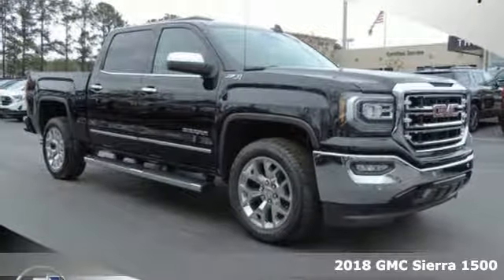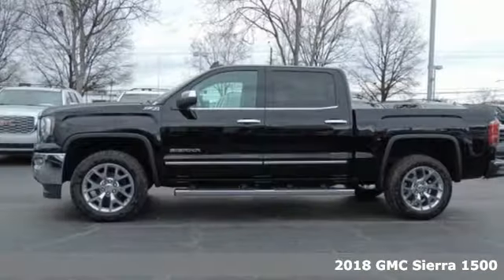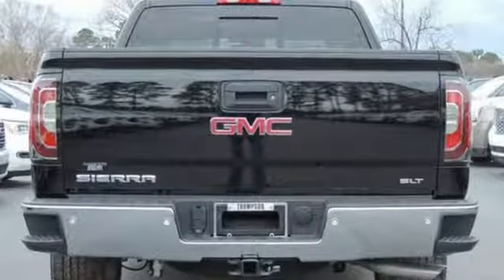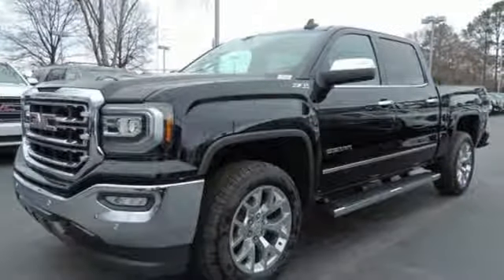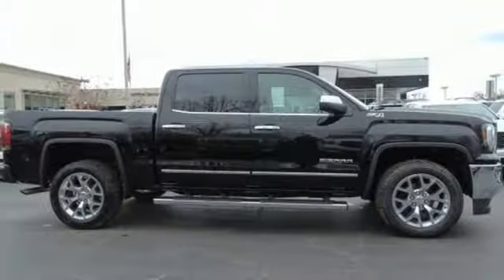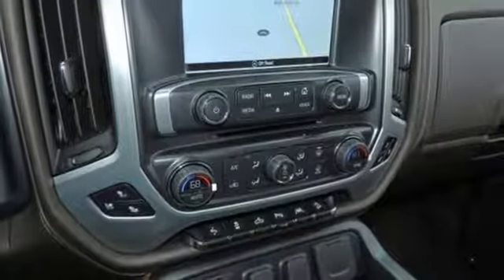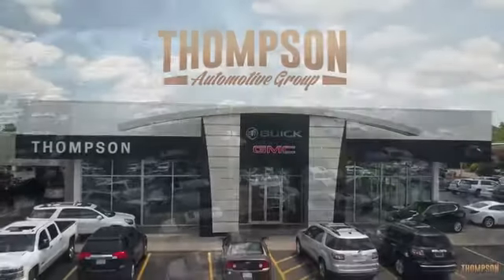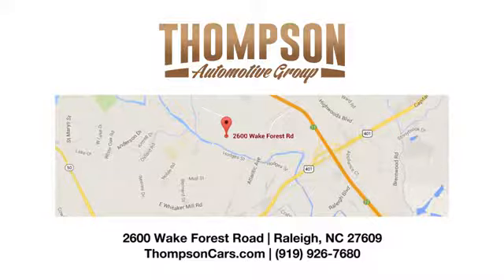New 2018 GMC Sierra 1500 Raleigh NC Durham, NC #642042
Year: 2018
Make: GMC
Model: Sierra 1500
Trim: SLT
Engine: EcoTec3 6.2L V8
Transmission: 8-Speed Automatic
Color: Black
Interior: Cocoa/Dune
Stock #: 642042
VIN: 3GTU2NEJ3JG642042
10-Way Power Driver's Seat Adjuster, 20" x 9" Chrome Clad Aluminum Wheels, 6" Rectangular Chromed Tubular Assist Steps, 6-Speaker Audio System, Bluetooth Hands Free Calling, Bose Speaker System, Enhanced Driver Alert Package, Floor Mounted Console, Forward Collision Alert, Front Full Feature Power Reclining Bucket Seats, HD Radio, Heated & Ventilated Front Bucket Seats, Heated Driver & Front Passenger Seats, High-Performance LED Headlamps, Hill Descent Control, Integrated Trailer Brake Controller, IntelliBeam Automatic High Beam On/Off Headlight, Lane Keep Assist, Leather Wrapped Heated Steering Wheel, Low Speed Forward Automatic Braking, Navigation, Off-Road Suspension Package, Power Sliding Rear Window w/Defogger, Radio: AM/FM/GMC Infotainment & Navigation, Rear View Camera, SiriusXM Satellite Radio, SLT Crew Cab Premium Plus Package, Spray-On Pickup Box Bed Liner w/GMC Logo, Trailering Equipment, Ultrasonic Front & Rear Park Assist, Wireless Charging.brbrbrThompson Automotive Group born in Raleigh, serving the Triangle since 1956! Prices include all available incentives, and may require financing with GM Financial. New vehicle prices may change with special leases or financing rates and may include GM Owner Loyalty or Conquest Cash. Some customers may not qualify for all rebates. Vehicles equipped with additional accessories may not be included in reduced price. Cannot be combined with any other pricing offers. Please contact or visit Thompson Buick GMC Cadillac for more details. Price includes: $500 - GM Bonus Cash Program. Exp. 01/31/2019, $2,000 - General Motors Consumer Cash Program. Exp. 01/31/2019, $2,000 - Sierra 1500 w/PDB/PDT/PDU Incremental Consumer Cash. Exp. 01/31/2019, $1,000 - GM Trade in Allowance Program Bonus Cash Program. Exp. 01/31/2019 Offer Expires 01/31/2019 Must finance with GM Financial.

Address:
2600 Wake Forest Road